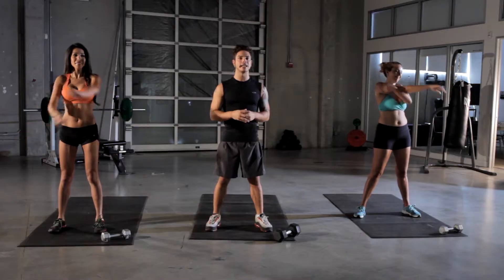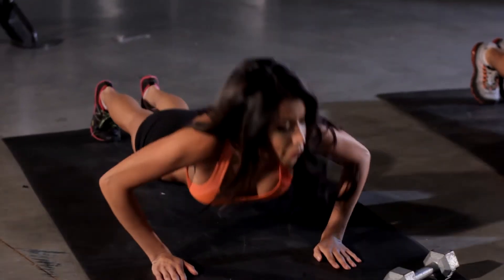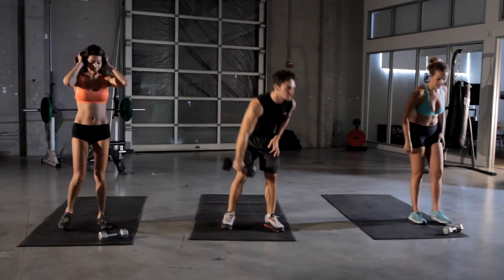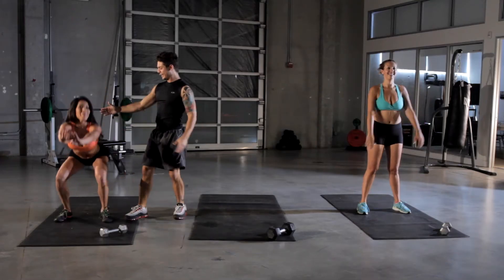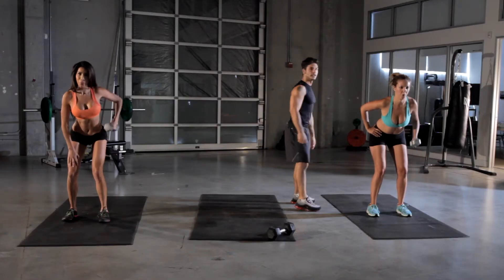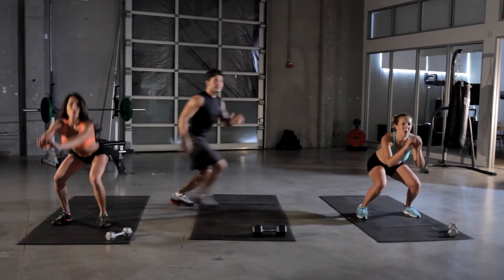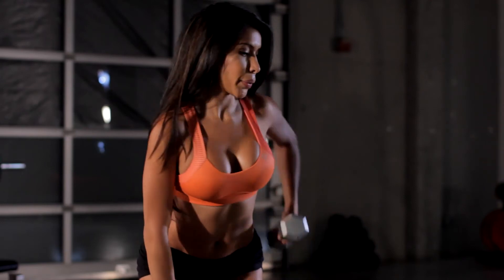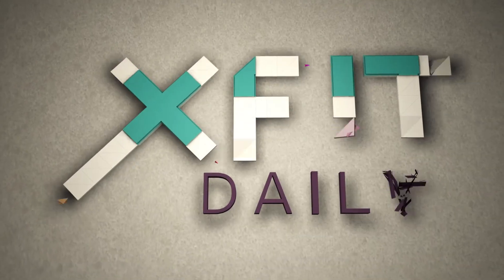Full Court Press - XFIT Daily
Ready to sweat? Today's XFIT Daily workout is the Full-Court Press: squats, push-ups, bent-over rows, alternative lunge jumps and overhead presses.

3. The Kim Kardashian Workout
5. Cage Match Abs Workout